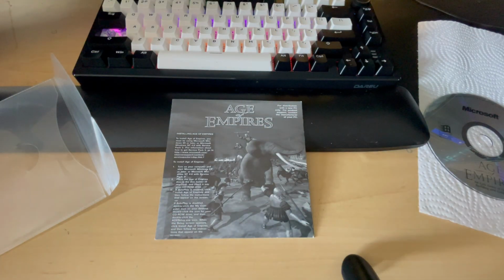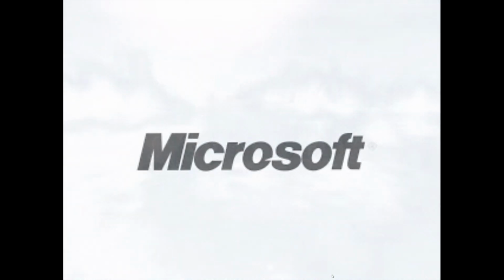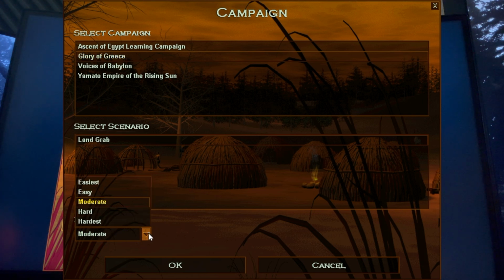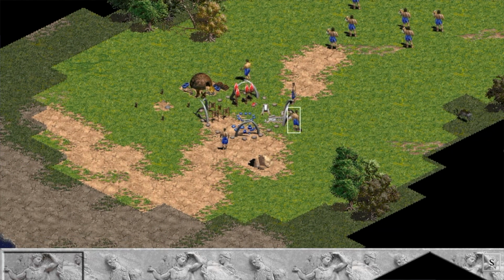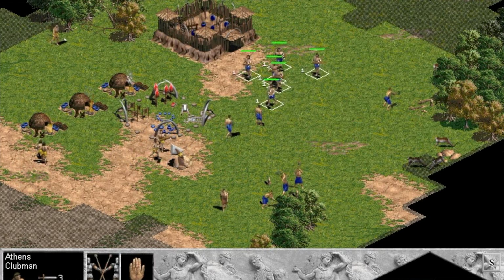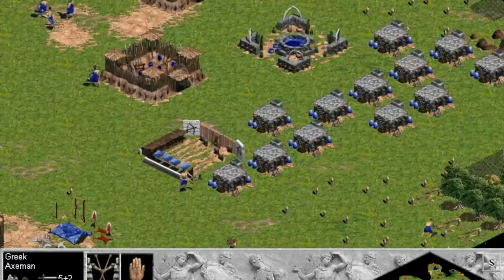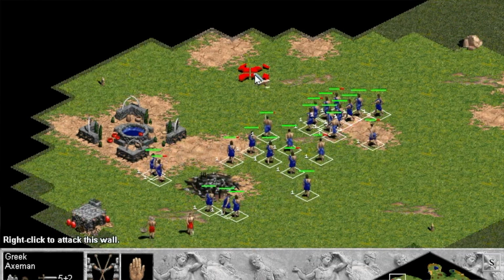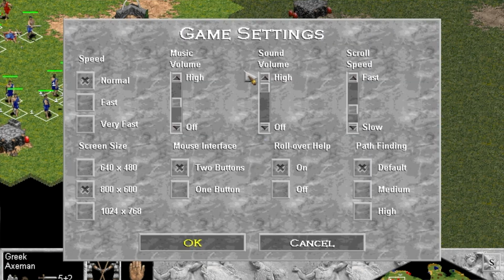Age of Empires 1997 (Original 1.0a) - "A Mellow Attempt" at Retro PC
What happens when we take an original CD version of Age of Empires from 1997 and just throw it in a modern PC?

"Age of Empires is a 1997 real-time strategy video game based on the ancient world, developed by Ensemble Studios and published by Microsoft, and the first game in the Age of Empires series." -Wikipedia

Chapters:

0:00 - 1:15 - Intro
1:16 - 2:24 - CD Overview
2:25 - 4:40 - Installation
4:41 - 8:56 - Launching the Game and Menus
8:57 - 14:24 - Gameplay 1, basics
14:25 - 21:29 - Gameplay 2, next age
21:30 - 22:41 - SETTINGS MENU, Best for Last!